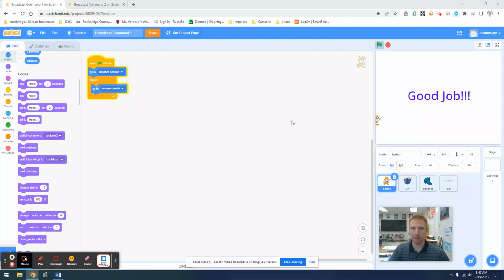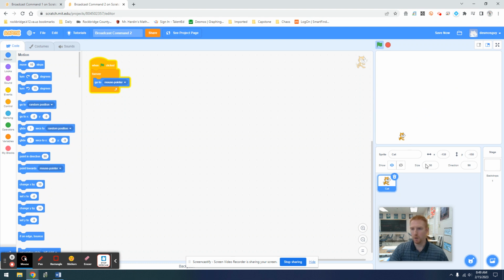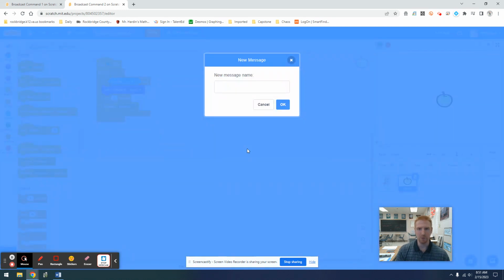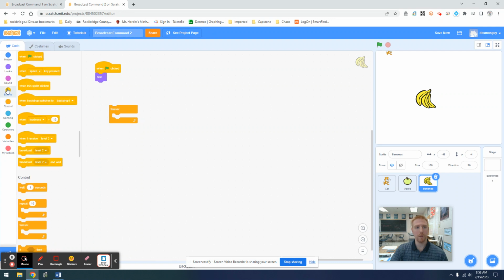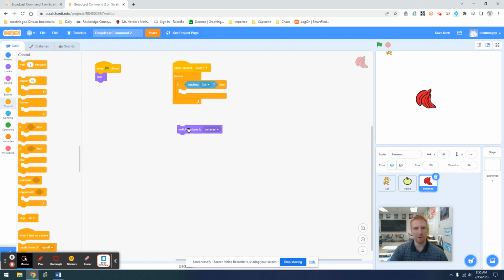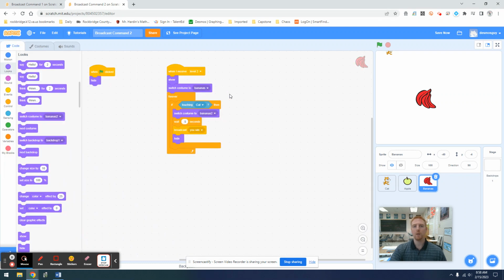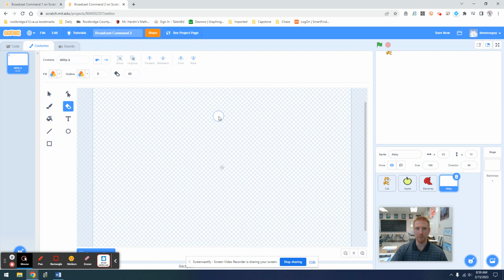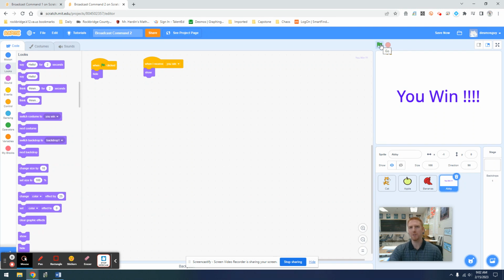Broadcast Messages in Scratch